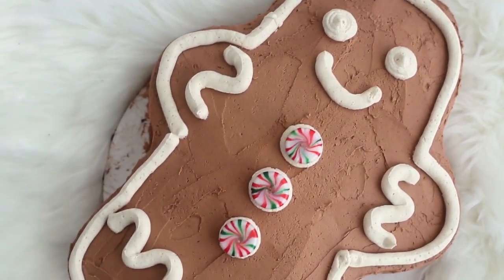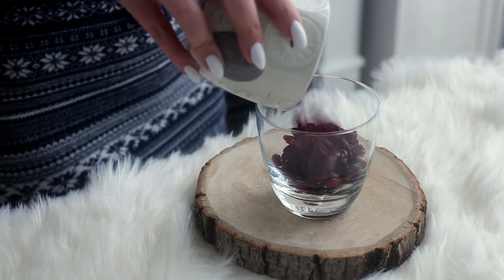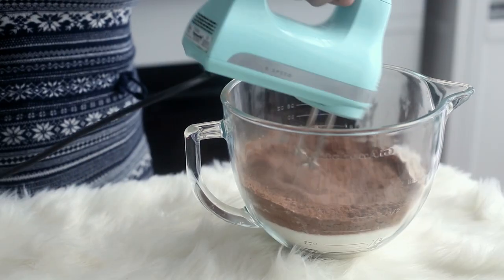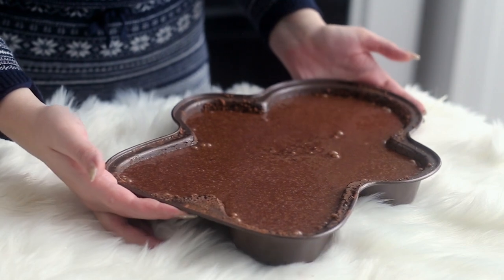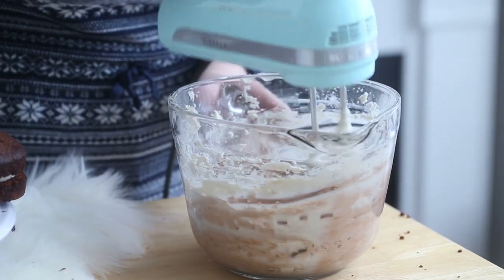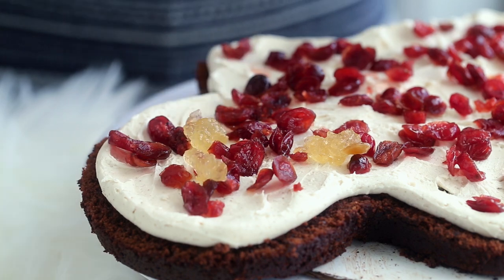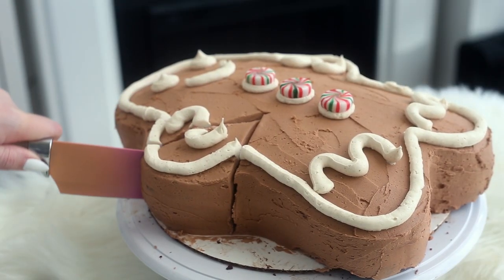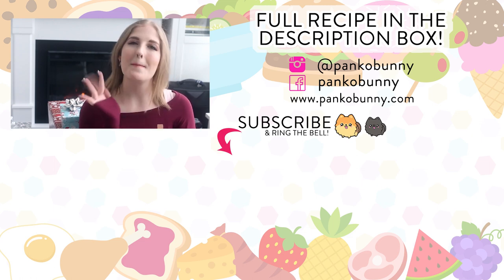How to Make a Gingerbread Man Cake | RECIPE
This moist, delicious cake is full of gingerbread spices and layered with gingerbread buttercream, Grand Marnier-soaked cranberries and ginger jam! RECIPE & PRODUCTS USED LINKED BELOW!

Gingerbread Man Cake Recipe

INGREDIENTS

Gingerbread Spice Mix:
1 tbsp + 1 tsp ground cinnamon
1 tbsp allspice
1 tbsp ground ginger
1 ½ tsp nutmeg
1 ½ tsp ground cloves

Boozy berries:
1 cup dried cranberries
1 cup grand marnier (can be substituted with orange juice, for a non-alcoholic version)

Cake batter:
2 cups all-purpose flour
2 cups sugar
¾ cup cocoa powder + extra for dusting the pan
2 tsp baking powder
1 1/2 tsp baking soda
1-2 tbsp Gingerbread Spice Mix
1 tsp salt
1 cup milk
 ½ cup vegetable oil
2 large eggs
2 tsp vanilla extract
1 cup boiling water

Buttercream:
2 cups unsalted butter, room temperature
5 cups confectioner’s sugar
2 tsp vanilla extract
1 tbsp Gingerbread Spice Mix
2 tbsp cup cocoa powder
brown food coloring

¼ cup ginger jam
peppermint candies

DIRECTIONS

Make the Gingerbread Spice Mix:
1. Combine all spices in a bowl.

Make the boozy berries:
1. Pour the dried cranberries and grand marnier into a bowl.
2. Cover with plastic wrap and refrigerate until ready to use (I soaked mine for 1 full day – the longer you soak, the stronger they will taste).

Bake the cake:
1. Place the flour, sugar, cocoa powder, baking powder, baking soda, gingerbread spice mix and salt in a large bowl and mix together.
2. Add the milk, vegetable oil, eggs and vanilla extract and mix with an electric mixer until combined.
3. Slowly add the boiling water and mix until well combined.
4. Grease a gingerbread man cake pan and dust with cocoa powder instead of flour. This will create an even richer flavor! Pour the batter into a pan and bake at 350F for 40-45 minutes, until a skewer inserted into the center comes out clean. Cool for 15 minutes in the pan, then turn onto a wire rack and cool completely.

Make the buttercream:
1. Beat the butter with an electric mixer until pale and fluffy. Add the vanilla extract and gingerbread spice and mix well. Add the confectioner’s sugar 1 cup at a time, beating with each addition.
2. Place about 1 1/2 cups of buttercream into a piping bag fitted with a medium-sized round piping tip.
3.To the remaining buttercream, add the cocoa powder and brown food coloring and mix well.

Assembly:
1. Slice the cake into 2 layers. Carefully remove the top layer and set aside.
2. Pipe ¾ of the white buttercream onto the bottom layer of cake. Use a cake spatula to smooth the frosting.
3. Drain the cranberries. You can keep the grand marnier for cocktails – it’ll have a cranberry flavor! Scatter the cranberries onto the white buttercream, along with dollops of ginger jam.
4. Place the remaining cake layer on top. Cover the entire cake in a thick, generous layer of brown buttercream.
5. Pipe a border, a face squiggly lines and buttons onto the gingerbread man with the remaining white buttercream. Stick peppermint candies onto the buttons and enjoy!

PRODUCTS MENTIONED:
Gingerbread man cake pan
Electric mixer
Brown food coloring
Piping bags
10" cake boards
Rotating cake stand
Cake spatula

xx
Cayla

For all of you who are amazing and have read this far, here is a clue for tomorrow's video: chocolate orange!